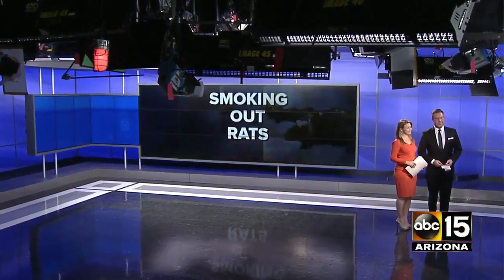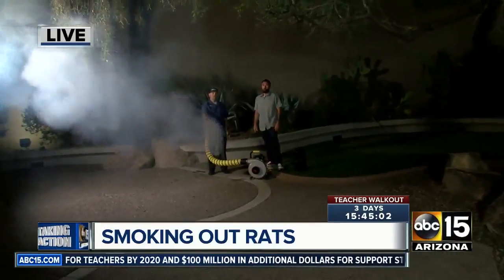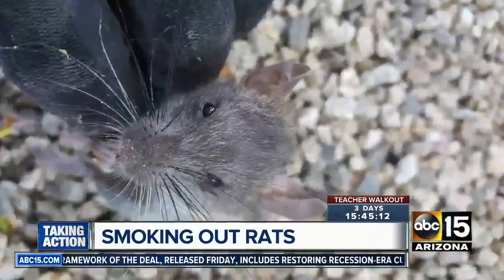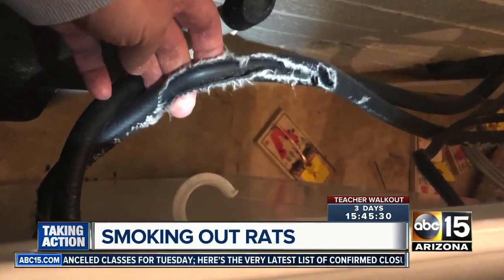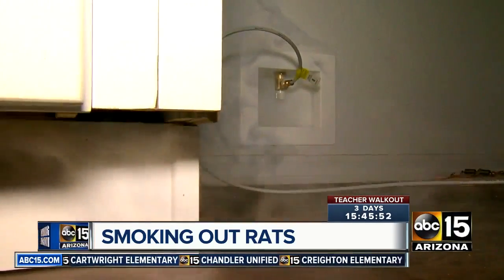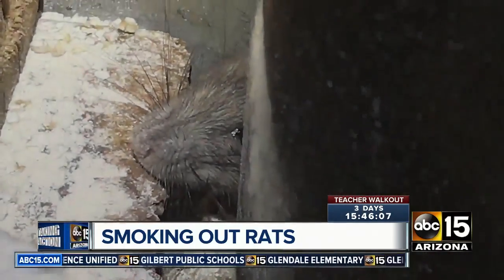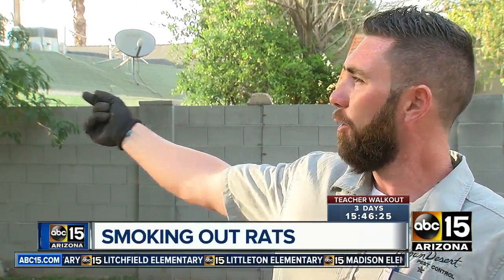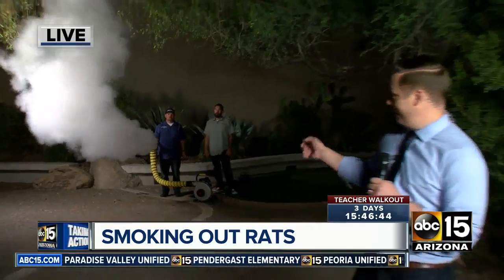Valley company offering unique way to remove rats from homes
A Valley company is offering a unique way to remove rats from homes by smoking them out in a safe way that will not harm the creatures.